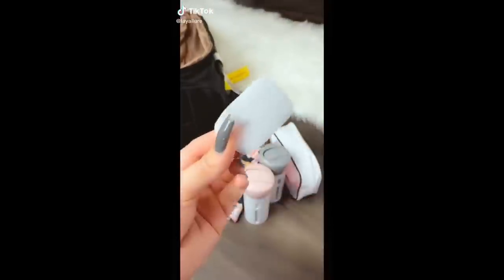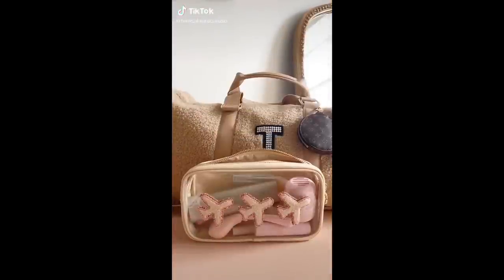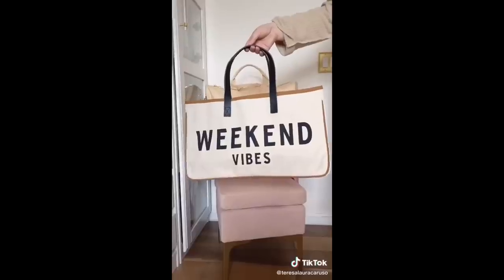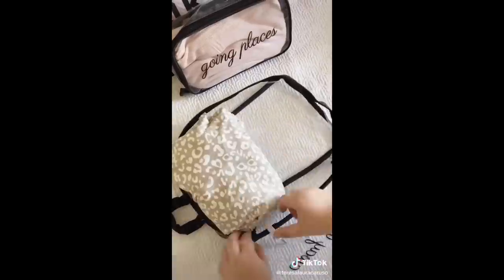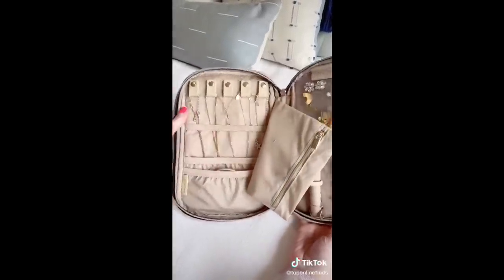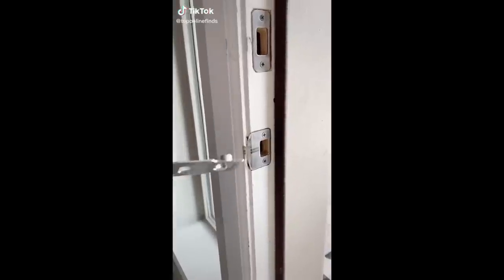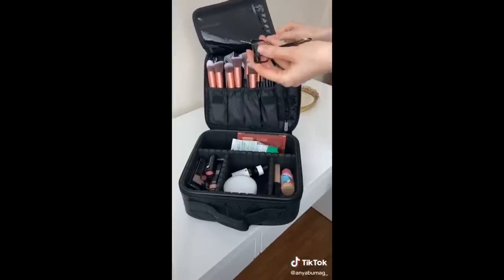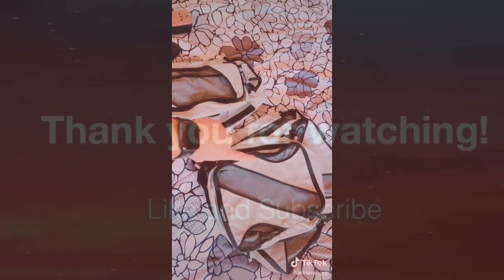TikTok Compilation || Amazon Travel Must Haves with LINKS!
🎉Try Amazon Prime FREE

Soap sheets
Travel 4 in 1 dispenser
16 pack silicone travel toiletries
Adjustable Vanity organizer
Travel jewelry organizer
Makeup organizer

@hayleylombard_ 00:34
Low sugar Swedish fish
Low sugar variety pack
Stress relief gum
Shoe carrier

@teresalauracaruso 00:56
Beauty blender case
Pill organizer

Part 2    1:12
Pillow + blanket
Beauty case

Part 3    1:32
4 in 1 dispenser
Mini iron
Weekend vibes bag

Part 4    1:55
Shoe organizer
Duffle bag
Flat water bottle

Part 5    2:15
Laundry bag
Credit card pouch
Tooth brush case
Similar fits toothbrush and toothpaste

Part 6    2:39
Packing cubes
Wipe container
Hair iron case

Part 7     3:02
Carry on strap
Hand sanitizer case
Sunglasses case
Phone stand 6pack

@toponlinefinds 3:29
Jewelry pouch
Phone mount
Collapsible bottles
Luggage scale
Passport cover
Workout bands

@toponlinefinds 4:28
Portable door lock

@anyabumag_ 4:54
Laptop case w/ pouch
Without pouch
Mini perfume bottles
Makeup case
Travel bottles

@adriana_greaves 5:37
Portable charger
Portable charger case
Packing cubes